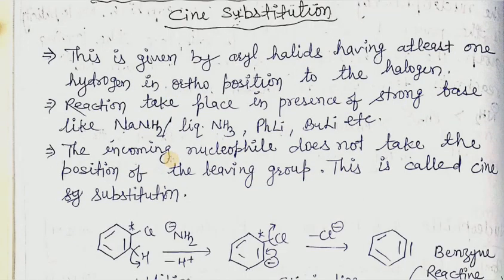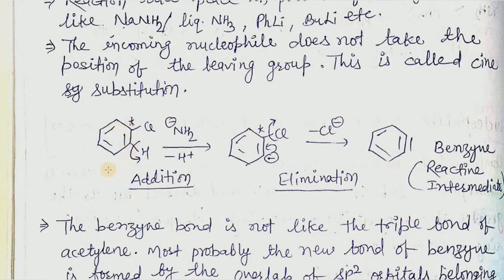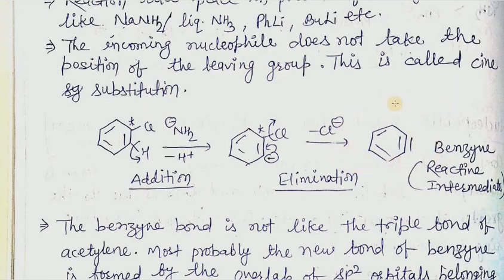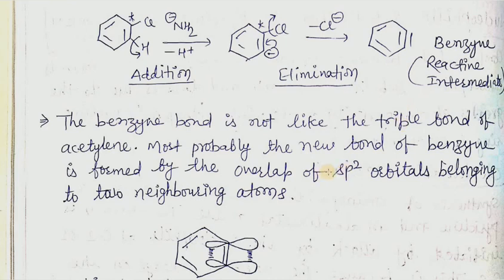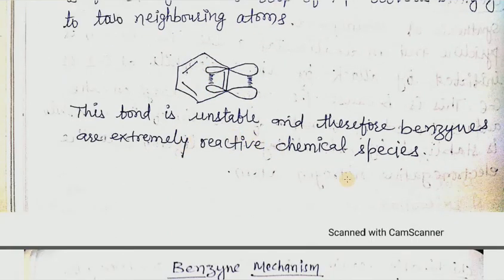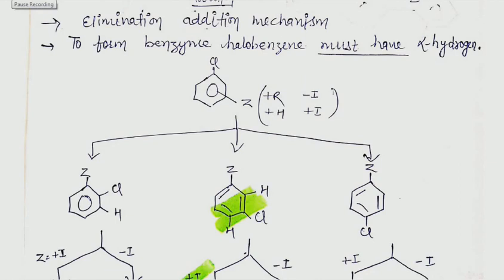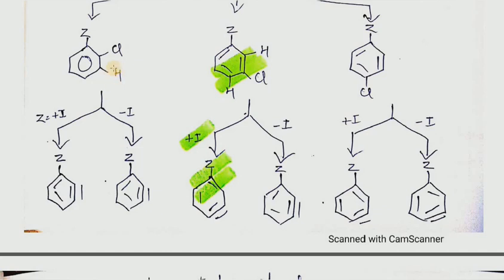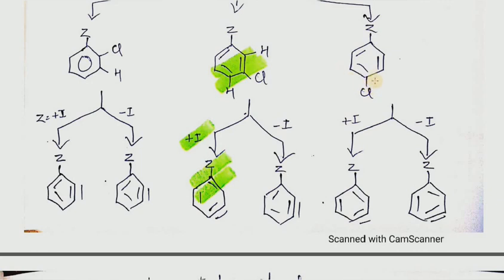Benzyne mechanism ArSN reaction Part-3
Aromatic Nucleophilic Substitution Reaction Benzyne Mechanism/cine substitution/elimination addition reaction